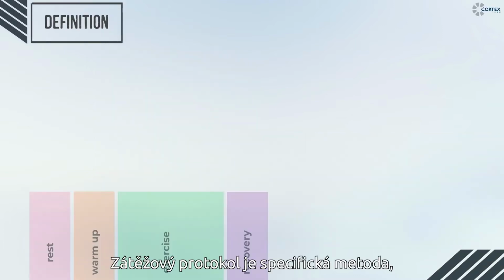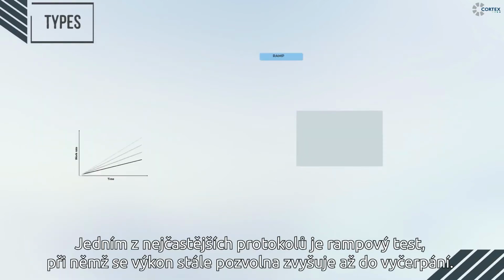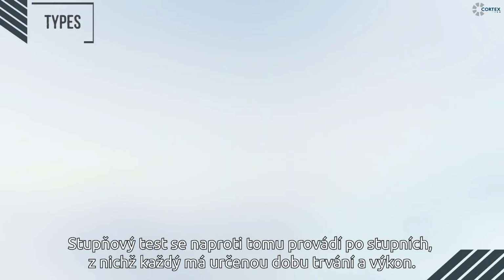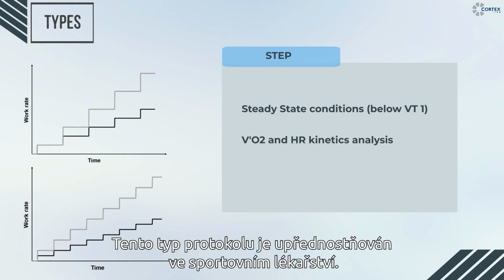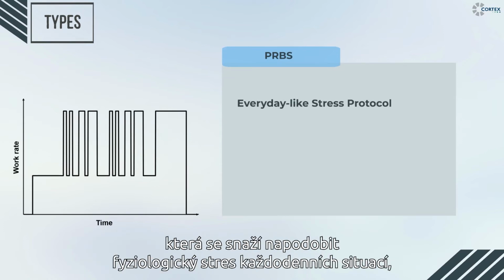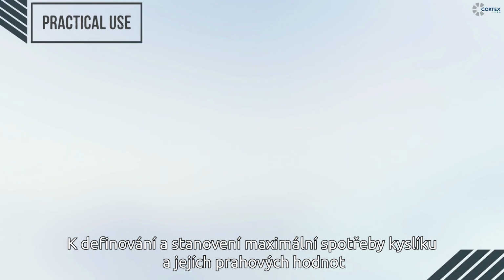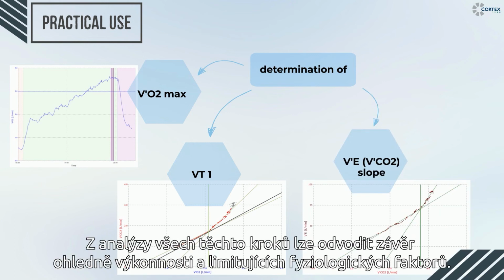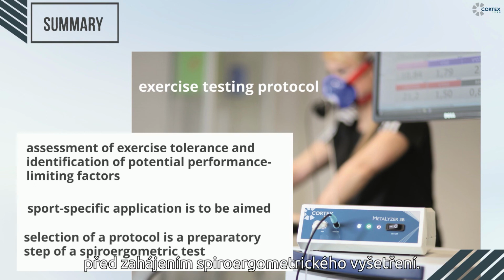3/ CORTEX Spiroergometrie (CPET) - Zátěžové protokoly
CORTEX vás vítá u prvního miniseriálu o Spiroergometrii (CPET). V této epizodě se dozvíme, k čemu se zátěžové protokoly používají a na jaké výzkumné cíle jsou zaměřeny.